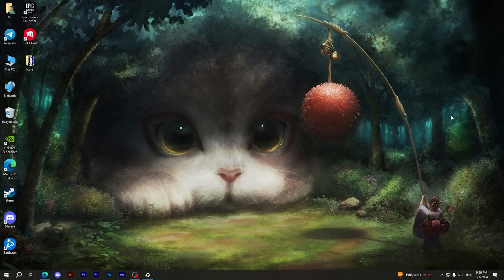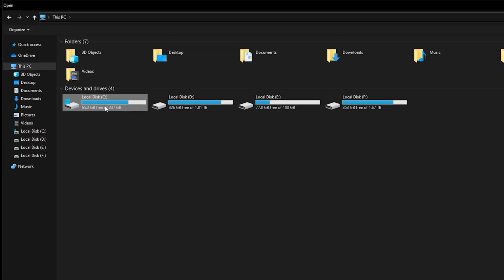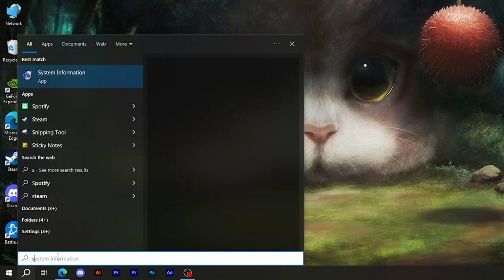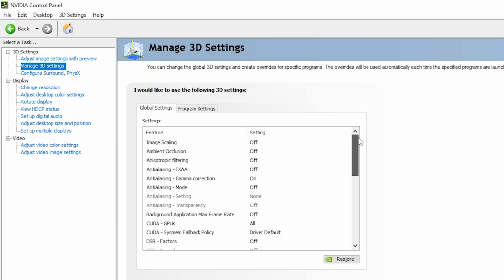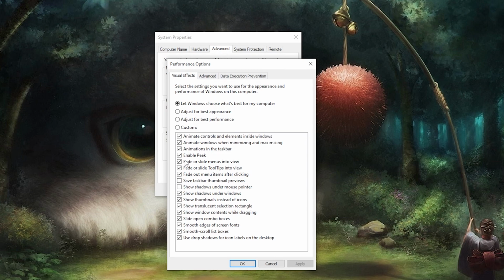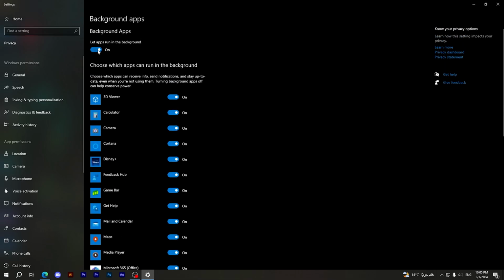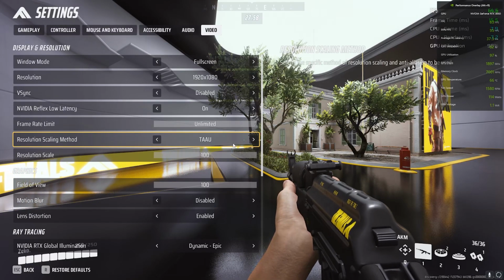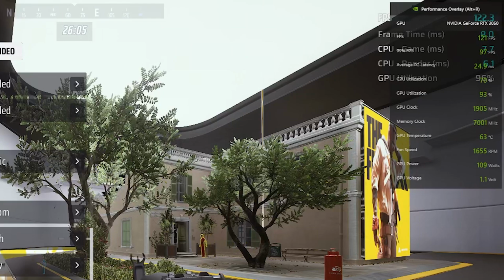How To Boost FPS In The Finals (2024) Easy Tutorial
Are you tired of experiencing lag and low FPS during crucial gaming moments? In this comprehensive tutorial, our expert team reveals the secrets to optimizing your computer settings and maximizing FPS in the Finals. From hardware upgrades to software tweaks, we provide professional advice and step-by-step instructions to ensure you achieve the ultimate gaming performance. Don't let technical glitches hinder your success – watch now and dominate the Finals with smooth and lag-free gameplay!

🕒 Timestamps:
00:00 Introduction
00:23 Game mode & Graphics settings
02:08 System Configurations
02:43 NVIDIA control panel
03:45 Advanced system settings
04:49 Background apps
05:15 The finals games ~ Video settings
07:03 Outro